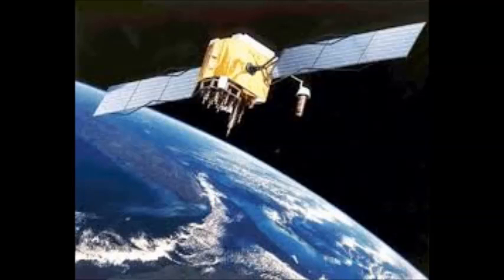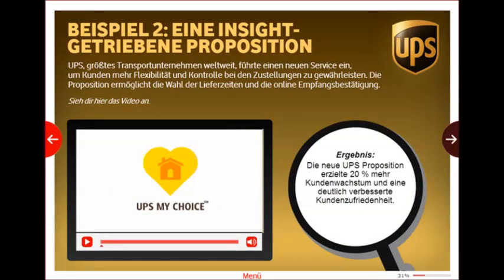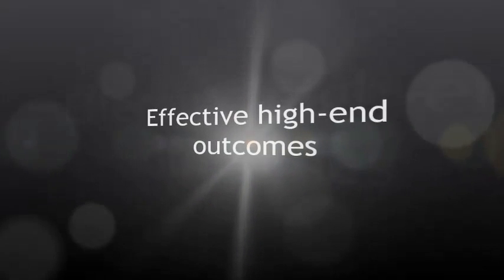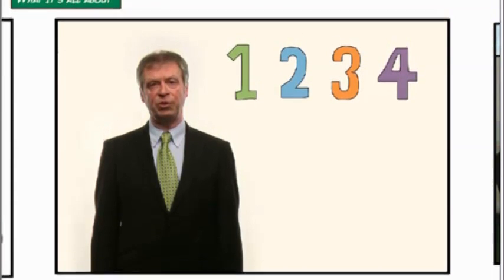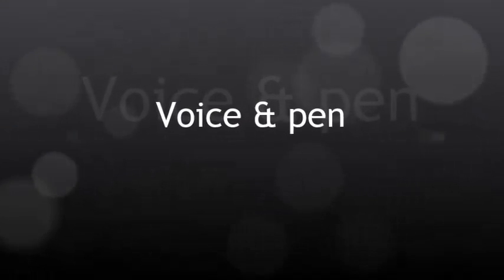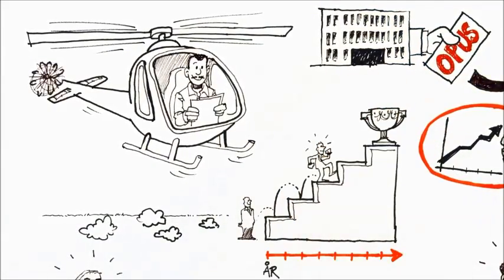Inspire Video - Video in Action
As production teams are called upon more and more frequently to brush up their video skills, we explore why there is an increasing trend to utilise videos within a learning portfolio and the benefits it provides to the learner. We also look at the different approaches being used with examples of mid-range to high-end video learning solutions.